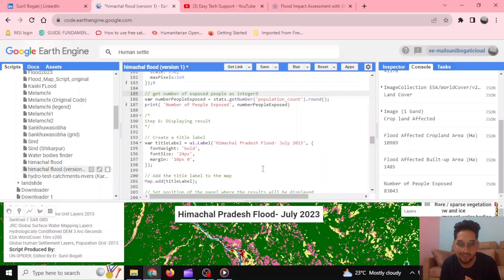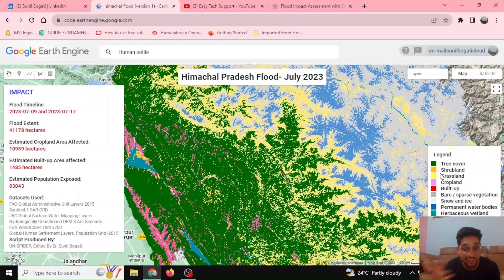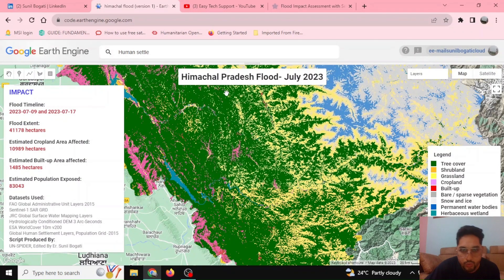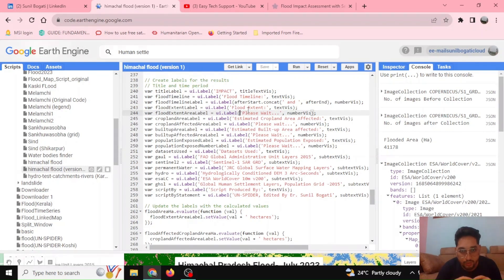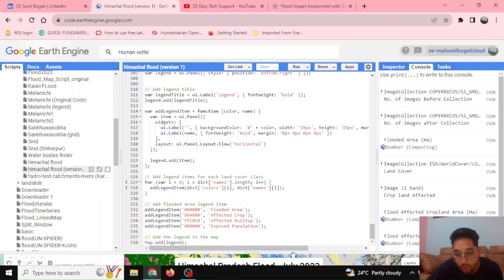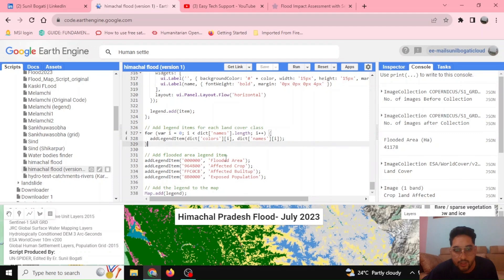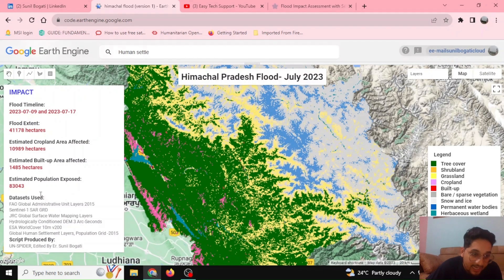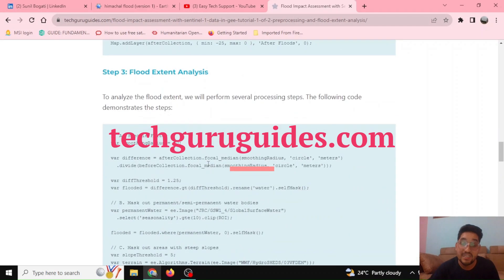Flood Impact Assessment Using Sentinel-1 | Visualization | Result Panel And Legend | GEE | Tutorial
🌊 Welcome to the final chapter of our Flood Impact Assessment tutorial! Learn to visualize results using Sentinel-1 data in GEE. 💡

📝 Create labels for flood timeline, extent, affected areas, and exposed population. 🗺️📊

🔍 Dynamically update labels with the latest results using `.evaluate()` function. 🔄

🌟 Enhance presentation with a legend explaining land cover classes: flooded area, affected crop, built-up area, and exposed population. 🗺️🔑

🚀 Empower data-driven decision-making processes with effective visualization. 📈💬

🔗 Customize the code to explore flood impact assessment further! 🛠️🌊